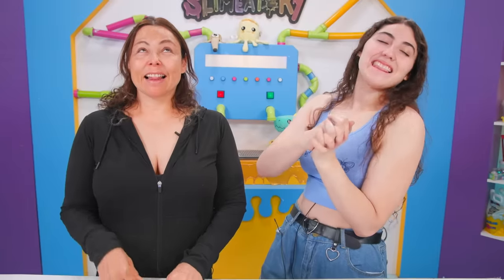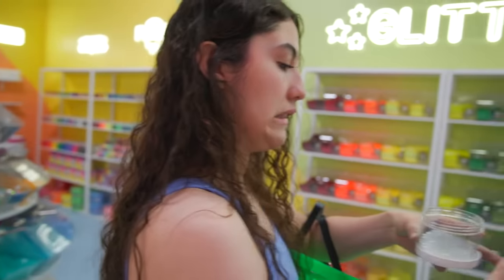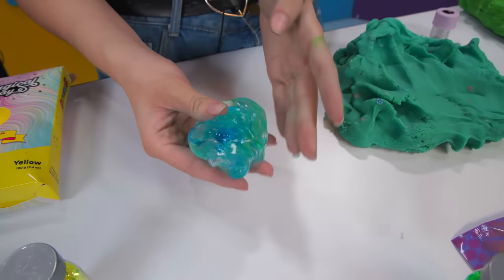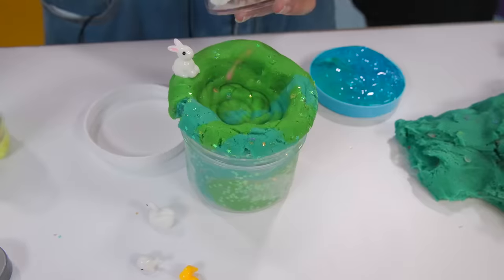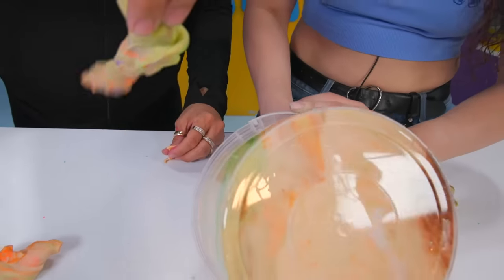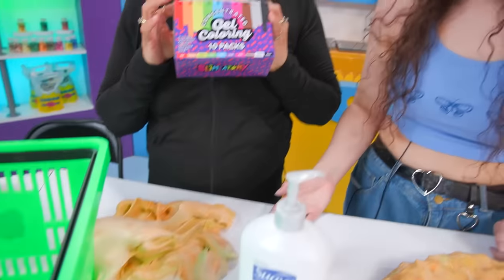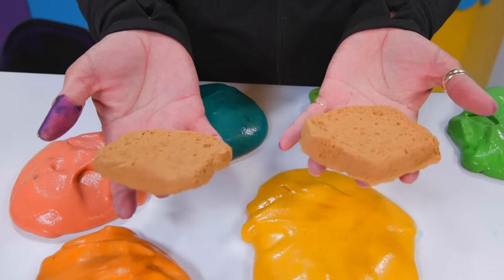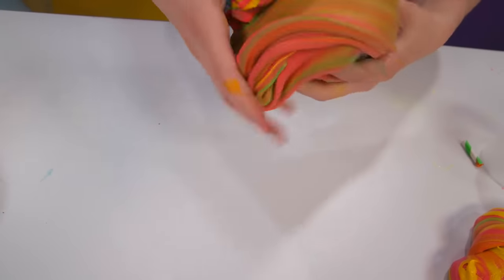Fix this BUCKET of ??????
If you want to get pre made slimes or slime supplies go check out

WE OPENED A STORE IN ARIZONA! COME AND VISIT US! It's at the san tan village mall by Harkins theater in gilbert az!